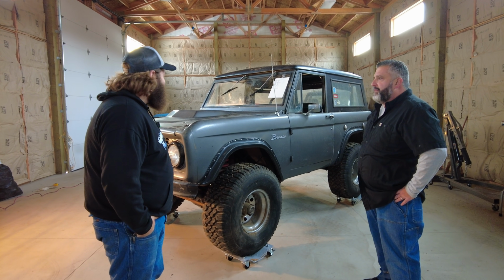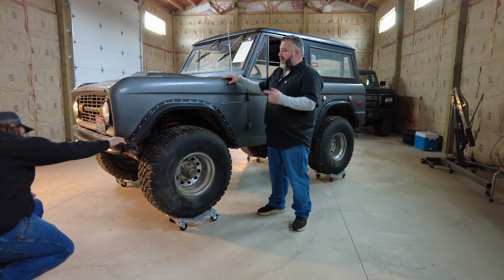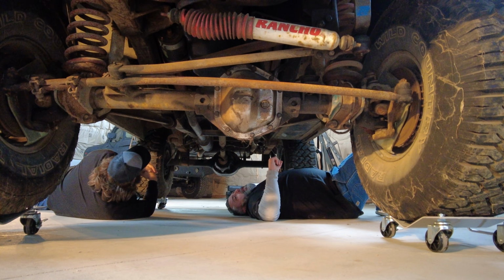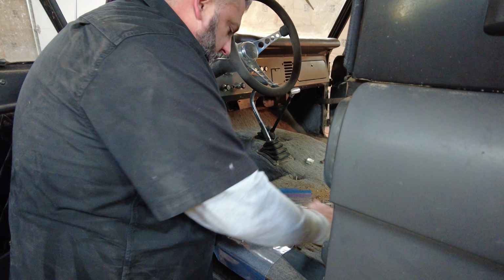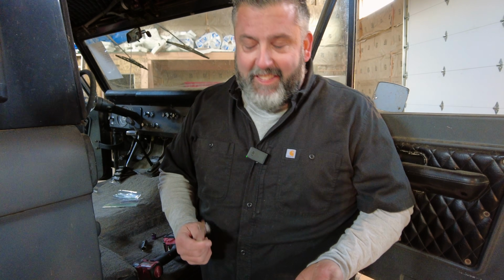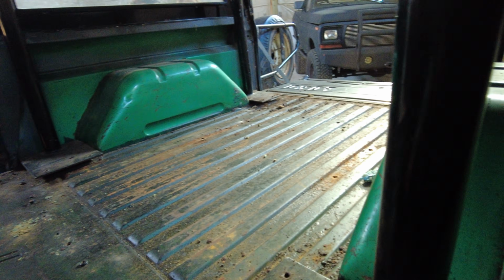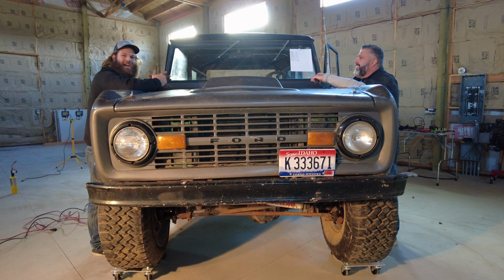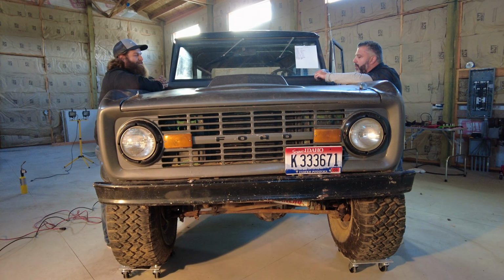BARN FIND: Carroll Shelby's Bronco?! - Bronco Revival Part 1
Join us as we help a local member of our community get this Bronco back on the road! After YEARS of sitting, we're SO excited to revive it. Follow along to watch the progress!
as we continue to revive this early Bronco to get it back on the road!